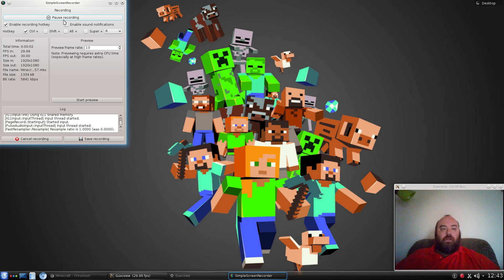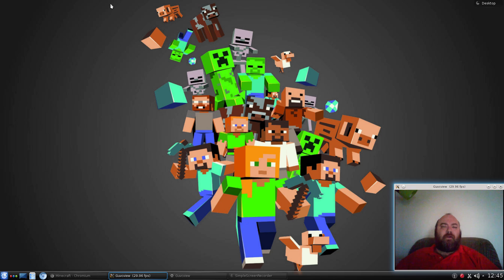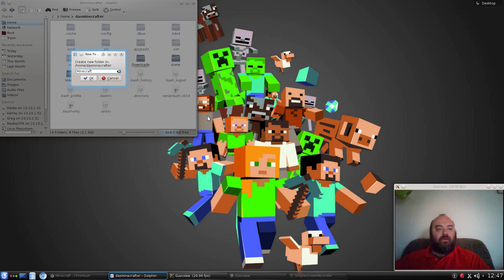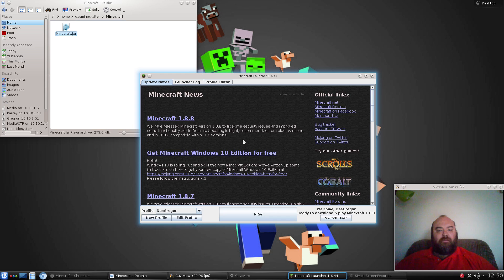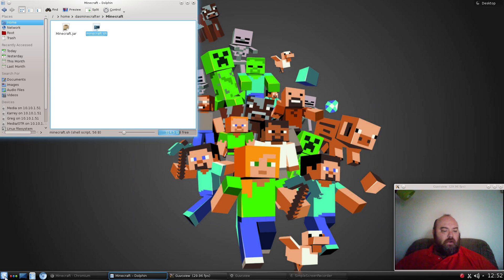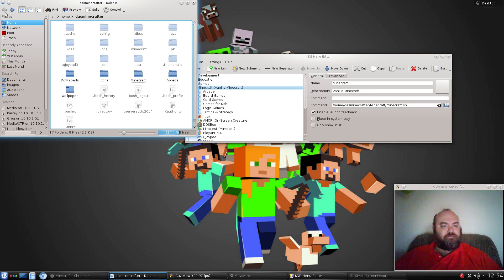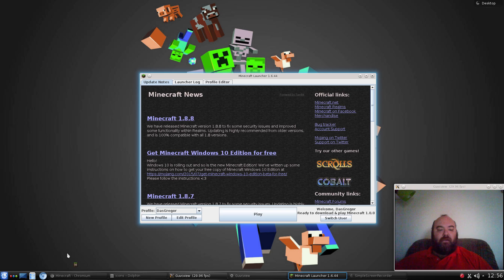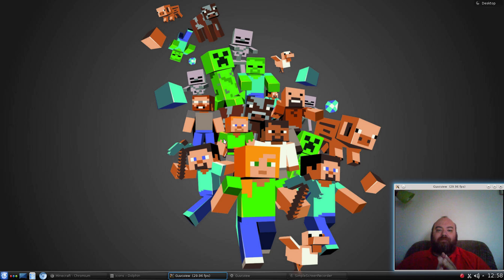Gentoo Linux Minecraft 101 Part 1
Gentoo Linux Minecraft 101 Part 1 - For all you closet Linux Minecrafters, this is the start of a tutorial to install Minecraft, and begin to add mods.  Whether you want to set up a mod for the kids or yourself, we will be discussing everything from setup to playing.

If you enjoy, I hope to eventually start showing how you can create your own mods and personal modpacks.